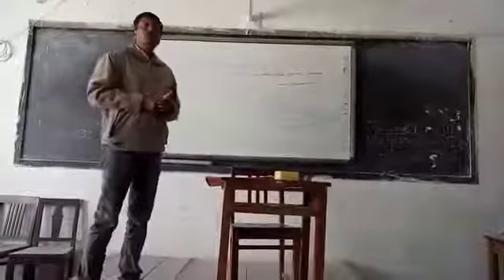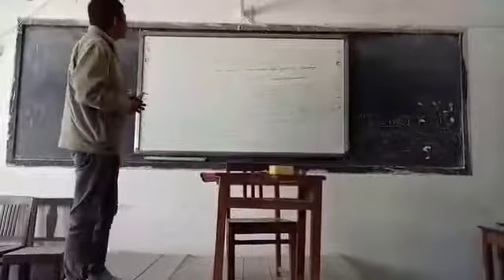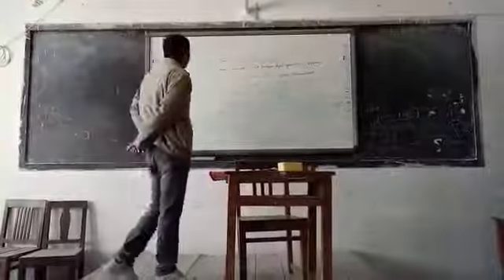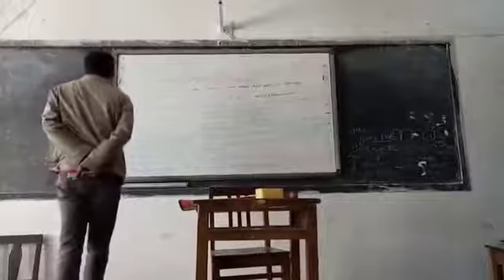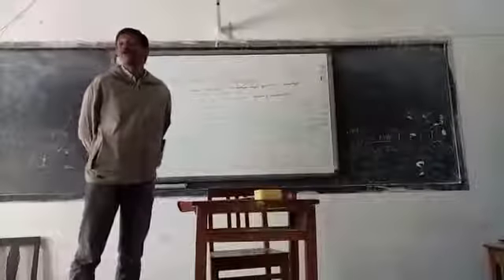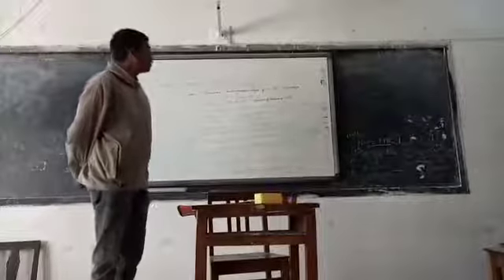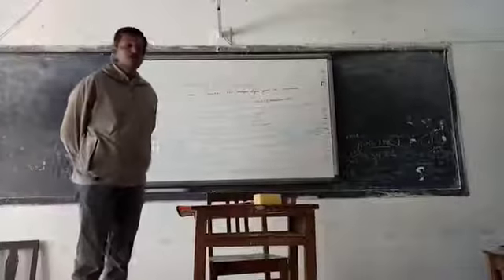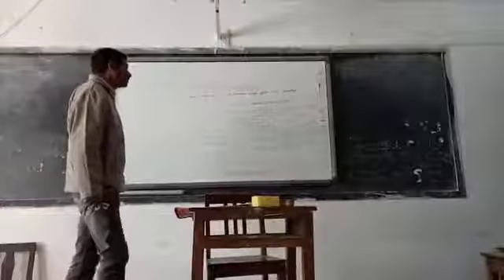Brief history of microbiology by Kuldeep Singh Gaur Associate professor department of Zoology